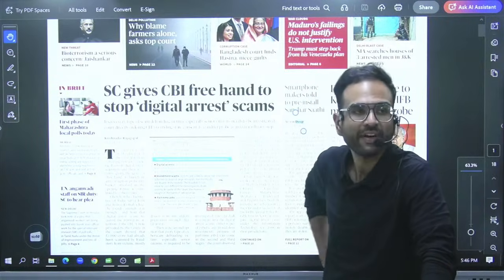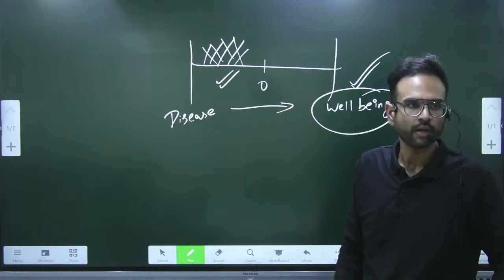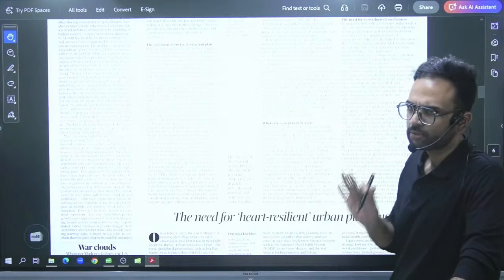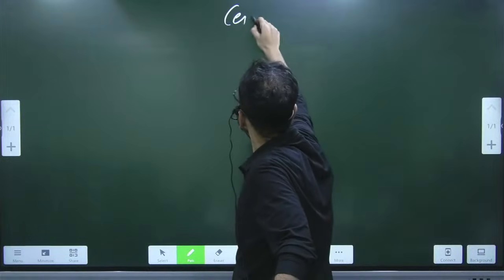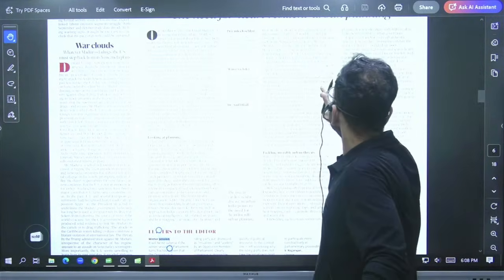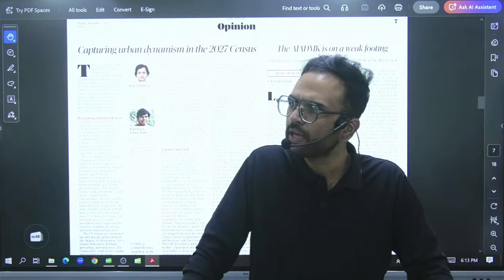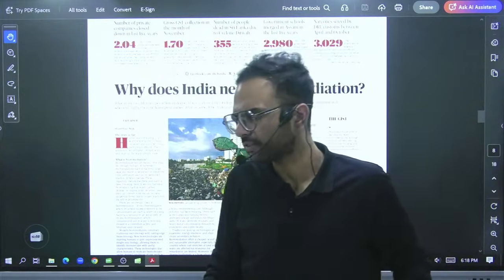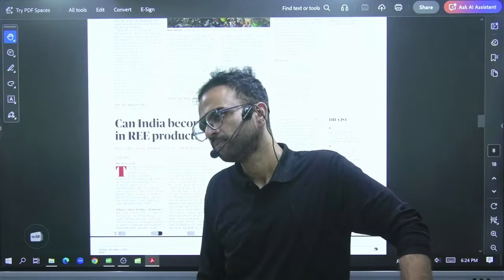UPSC | The Hindu Daily News Analysis | 02-December-2025 by Vikas Sir | Amigos IAS Academy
Welcome to your daily dose of current affairs! In this video, we provide a comprehensive analysis of The Hindu newspaper, covering key national and international news, editorials, and opinion pieces relevant for UPSC, SSC, banking, and other competitive exams.

📌 In Today’s Analysis:
Important headlines with contextual background
Editorial insights and critical viewpoints
Key vocabulary for English language improvement
Prelims and Mains-oriented points

💡 Ideal for UPSC aspirants, civil service exam candidates, and anyone looking to stay informed with high-quality journalism.

Amigos IAS Academy, the best coaching centre in Hyderabad has secured some of the best ranks such as All India Rank 3, 101, 173, 515, 528, 554, 575, 703, 775, 823. and 938, 949 from UPSC-2024

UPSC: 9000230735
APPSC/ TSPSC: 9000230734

upsc2025op Destination for UPSC Civil Services Preparation.

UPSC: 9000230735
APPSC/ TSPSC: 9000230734